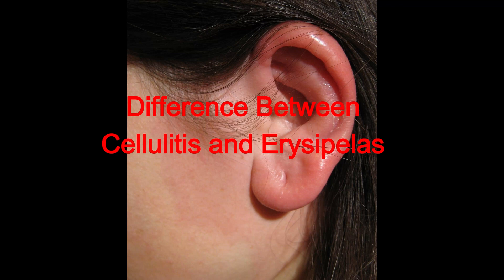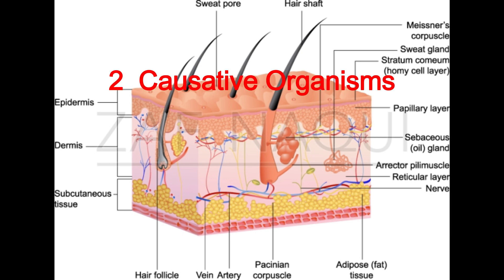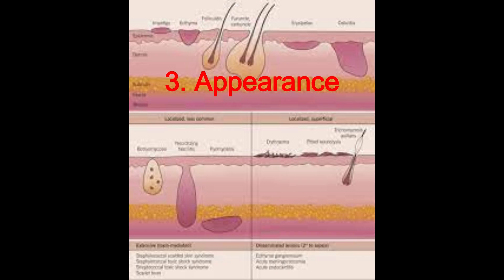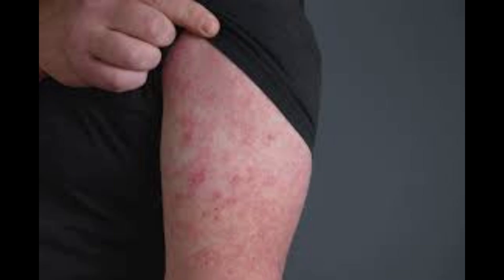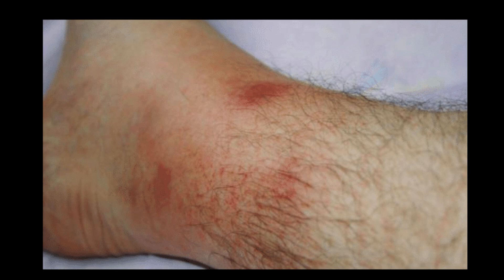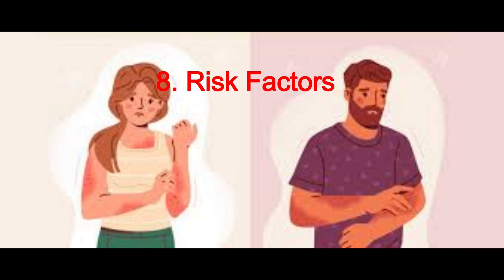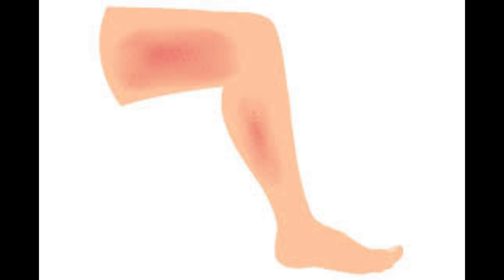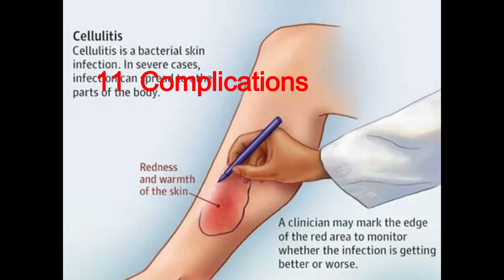Difference between Erysipelas and Cellulitis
what is    Cellulitis     ?
what is    Erysipelas    ?
what are the difference   Cellulitis and Erysipelas   ?

"This video is for informational and educational purposes only. It should not be considered a substitute for professional advice.  Always seek the guidance of a qualified professional with any questions you may have regarding the topics discussed."

Echo Smart Devices with Bluetooth
Mobiles & Accessories
Computers & Accessories
Home Theater, TV & Video
Health & Personal Care
Car & Motorbike